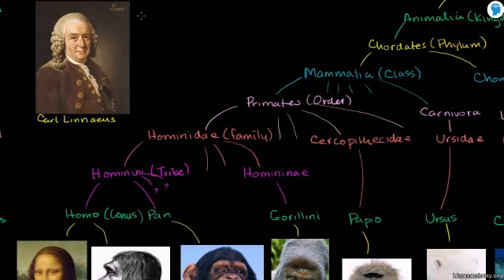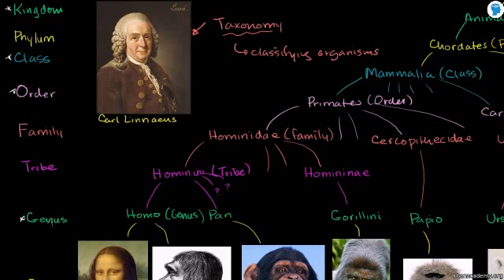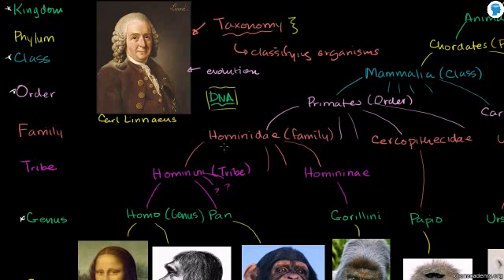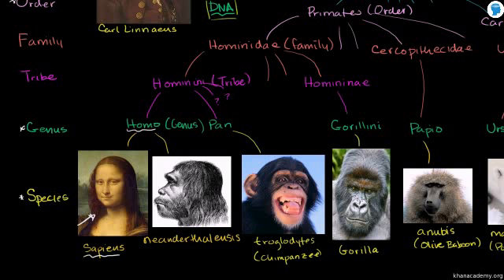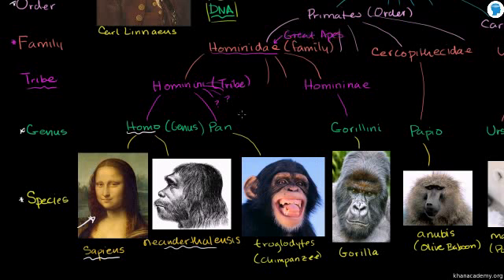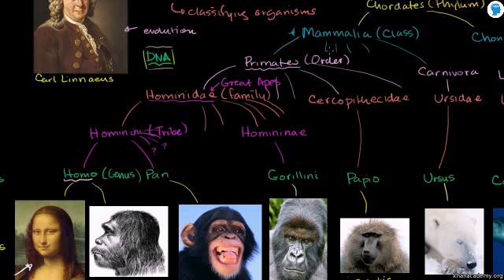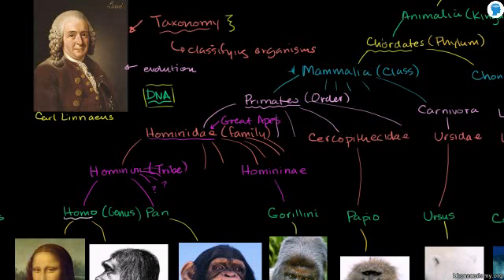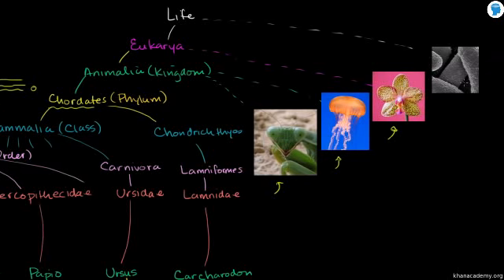Online Tutorial On Taxonomy and the tree of life- Biology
Expertsmind- Taxonomy from Ancient Greek: τάξις taxis, arrangement, and -νομία -nomia, method is the science of defining groups of biological organisms on the basis of shared characteristics and giving names to those groups. Organisms are grouped together into taxa (singular: taxon) and given a taxonomic rank; groups of a given rank can be aggregated to form a super group of higher rank and thus create a taxonomic hierarchy